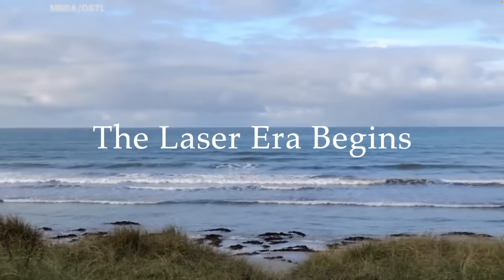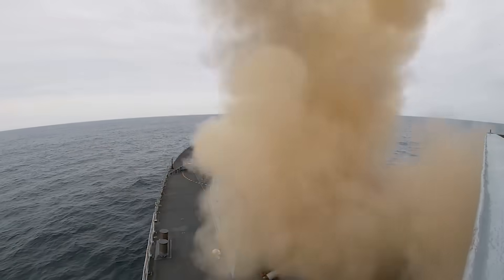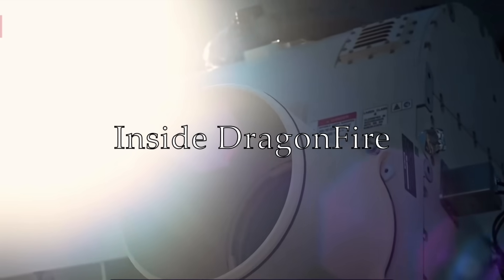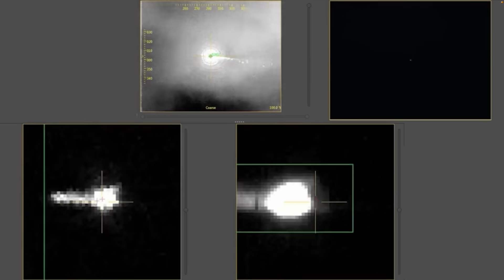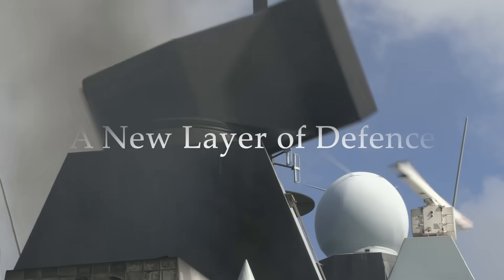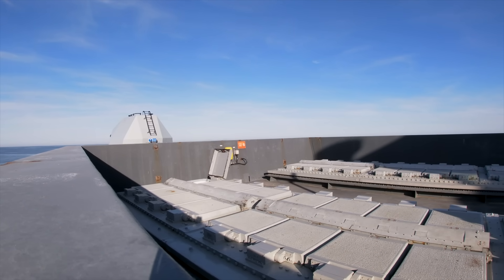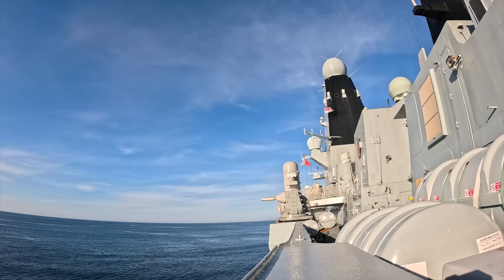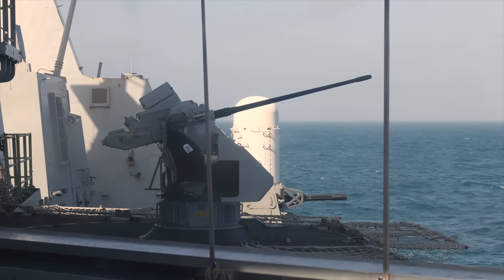DragonFire Arrives: The Royal Navy’s Laser Revolution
Britain has just taken a historic leap in naval warfare. The Royal Navy’s DragonFire Laser Directed Energy Weapon is no longer a prototype — it’s a funded, frontline capability. Under a £316 million MoD contract, the first operational DragonFire unit will be fitted to a Type 45 destroyer by 2027, dramatically ahead of schedule.
In this video, Warships & Warriors breaks down exactly what DragonFire is, why the Royal Navy needs it, and how this new laser weapon completely changes the economics of modern warfare. With real combat experience in the Red Sea showing the unsustainable cost of firing £1–2 million Aster missiles at £10k drones, DragonFire offers a radical solution: near-limitless ammunition, extreme precision, and shots costing only a few pounds.
We explore how QinetiQ, Leonardo UK and MBDA combined high-power fibre lasers, precision beam steering, and advanced tracking software to create one of Europe’s most advanced naval weapons. We also look at the impact on the Type 45 upgrade path, the wider Integrated Air and Missile Defence network, and what this means for future ships like the Type 26, Type 31 and Type 83 destroyer.
From coherent beam combining to flywheel energy storage and the realities of drone swarm defence, this is the most in-depth explanation of DragonFire you’ll find — and why it marks the beginning of the Royal Navy’s directed-energy era.

00:00 The Laser Era Begins
01:06 Aster vs Drones: The Cost Problem
03:18 Inside DragonFire
04:45 The Type 45 Upgrade Path
06:18 A New Layer of Defence
07:58 Beyond the Type 45

This video includes imagery and footage sourced from:
-UK Ministry of Defence and Royal Navy Imagery Library – used under the UK Open Government Licence v3.0 where applicable.
-Public Domain sources, including material released by the UK Government, NATO, and allied military agencies.
-MBDA
All media has been used in accordance with applicable licensing terms. Where possible, attribution is provided in-video or via image metadata.